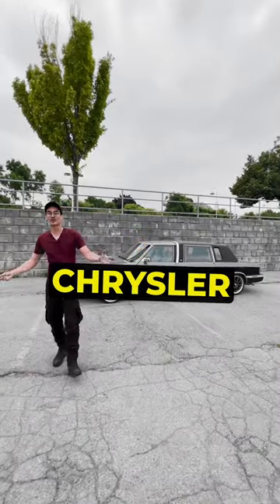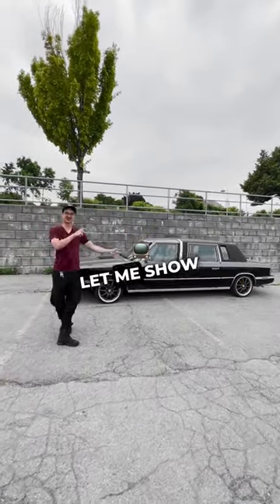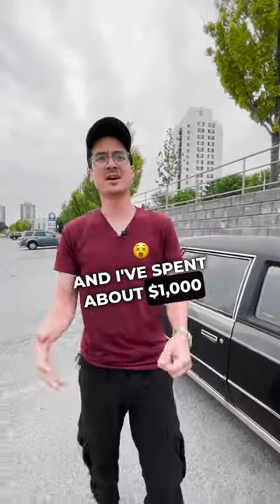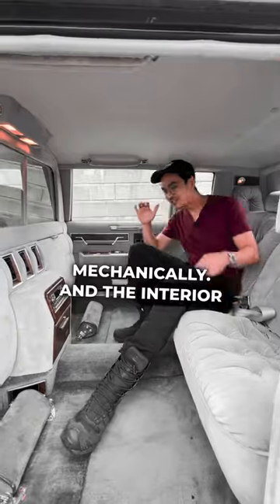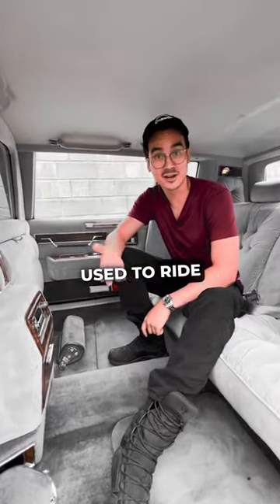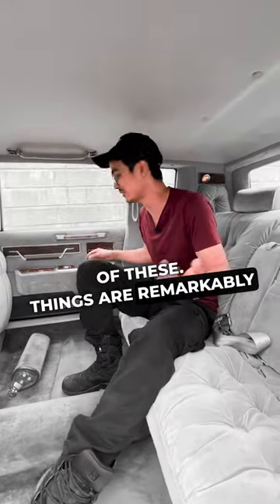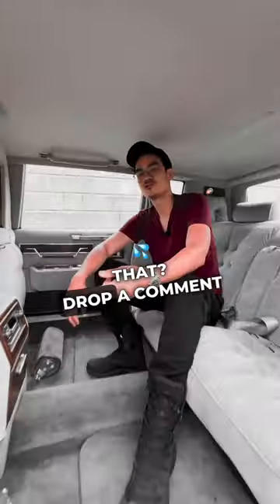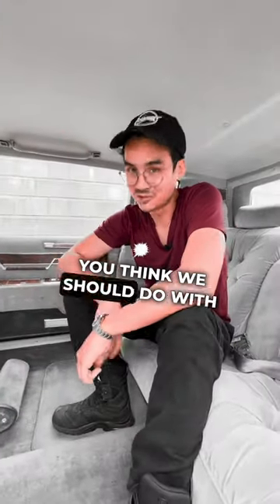WHY did I buy a 1986 limousine! 😱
Looking for more free resources?

(Step-by-step to make over 150k wholesaling & flipping houses)